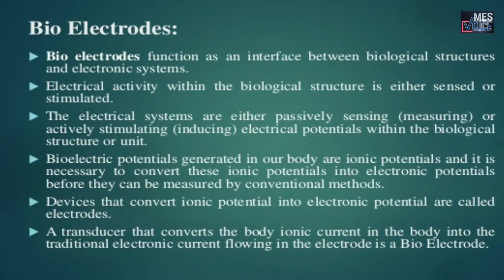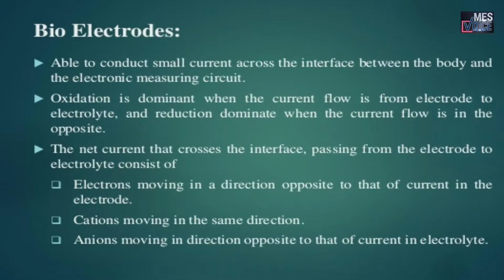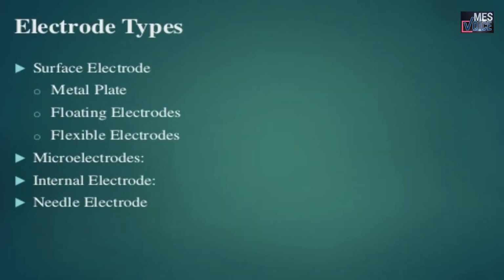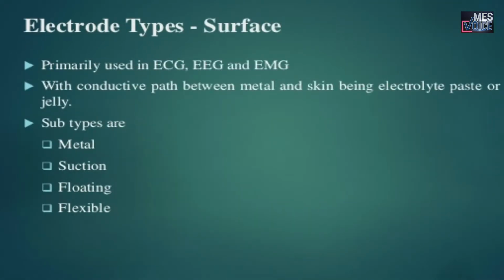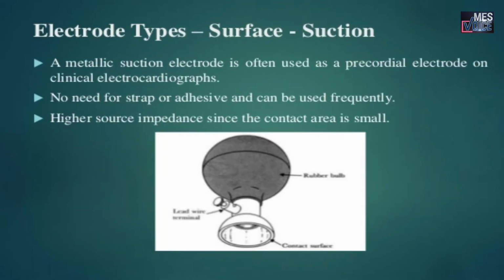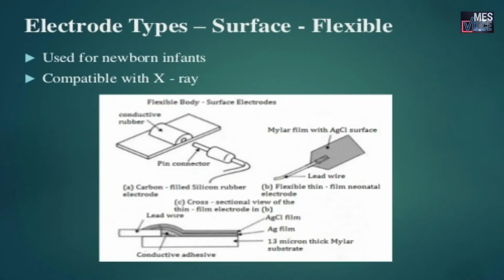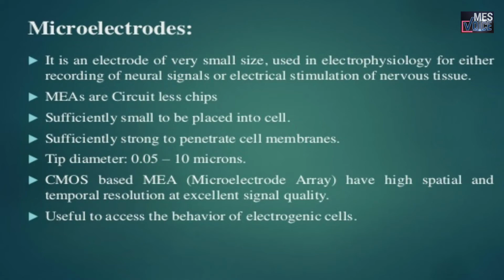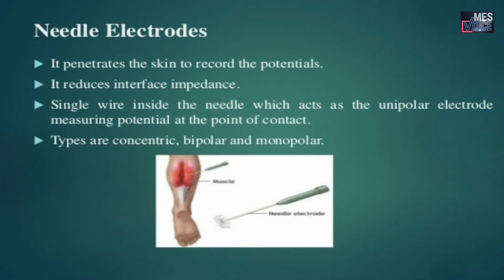Industrial Instrumentation and Automation│Bio Electrodes│E Learning Tutorials│MES Marampally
Industrial Instrumentation and Automation│Bio Electrodes│E Learning Tutorials
MES Marampally